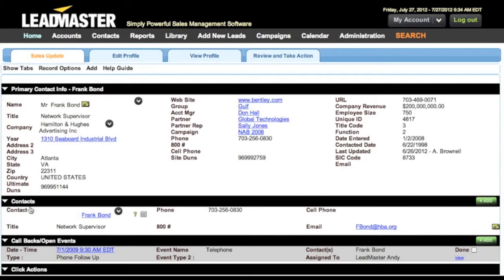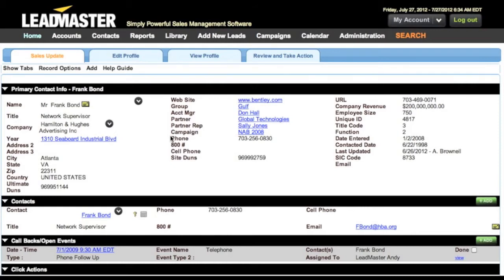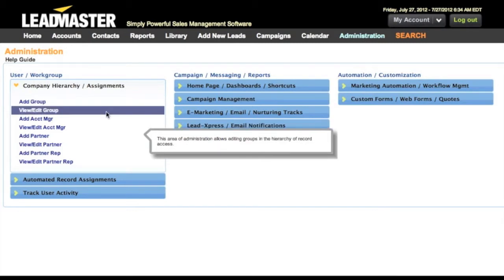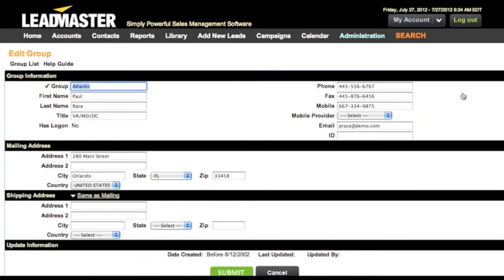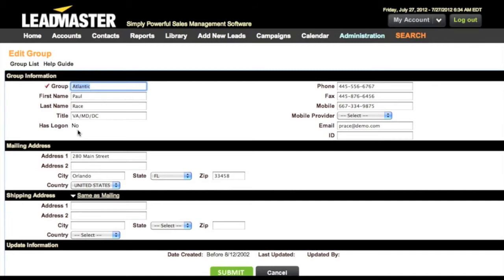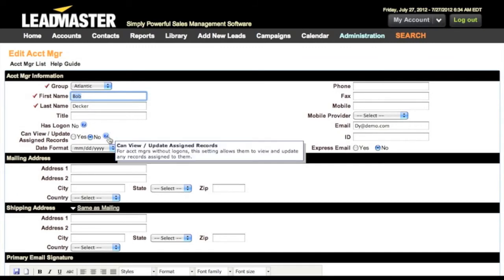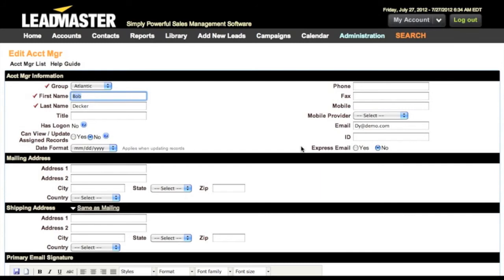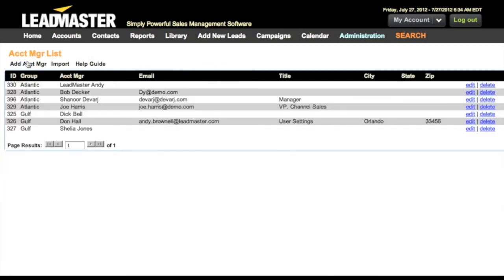LeadMaster Hierarchy Part 2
Part 2 of an introduction to the concepts of hierarchy in the LeadMaster system.  How to setup LeadMaster to reflect your organizational structure with appropriate security so access to information is limited to only those who need to know.